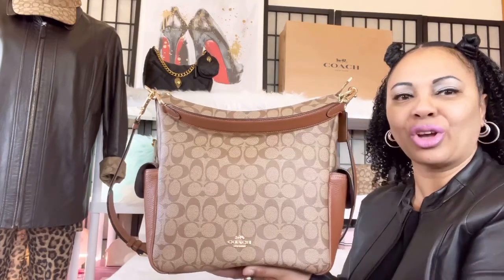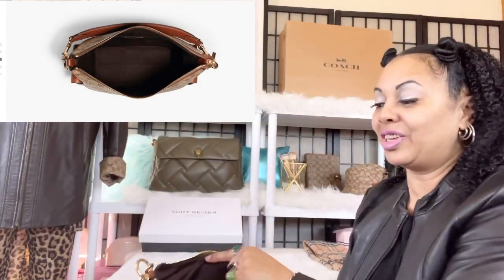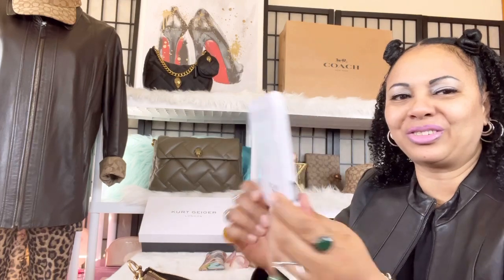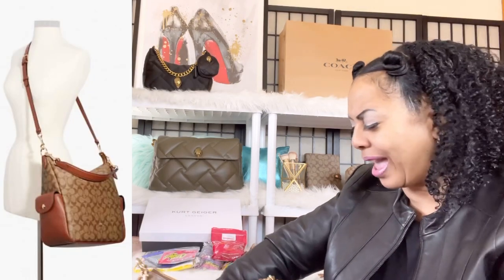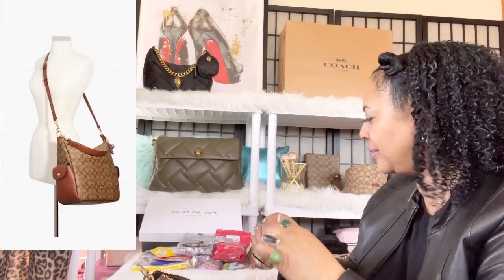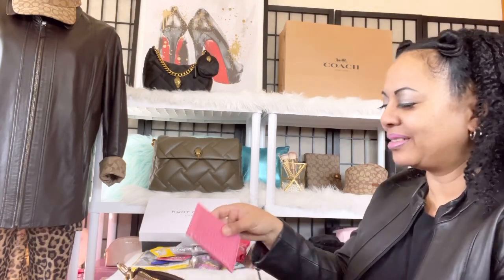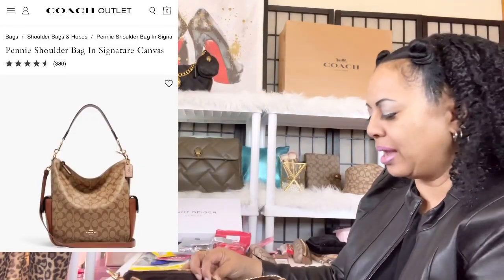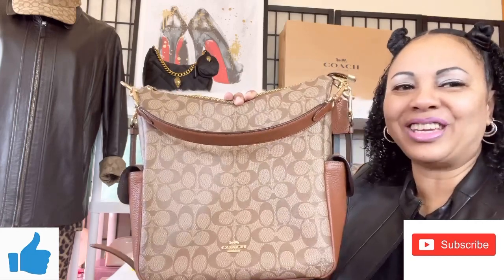COACH PENNIE SHOULDER BAG IN SIGNATURE CANVAS | HANDBAG FAVORITE | COACH HANDBAGS OUTLET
Today’s video Is a Coach Bag handbag favorite the COACH PENNIE SHOULDER BAG IN SIGNATURE CANVAS | COACH OUTLET PURCHASE Work Edition WIMB. I was happy to add this COACH PENNIE SHOULDER BAG IN SIGNATURE CANVAS TO MY HANDBAG COLLECTION today I will share what I'm carrying and what's in my bag. Thank you everyone for tuning into my channel 💗

Timecodes:
0:00 - Intro
0:20 - Coach Pennie Shoulder Bag
1:20 - Coach
2:21 - Coach Pennie Shoulder bag in Signature Canvas
2:45 - handbag favorite
3:10 - Coach Outlet vs retail
4:06 - Coach handbags outlet
5:32 - Coach bag

Coach hoop earrings

Coach enamel Kissing Hugging earring

Coach mini saddle bag charm

Coach Mini Camera Bag

Coach Lucy Crossbody

Coach Lucy Crossbody

Coach Dempsey Tote 22

Coach field tote 40

Coach Field Tote 22

Coach Field Tote

Coach Field Tote with quilting

Coach Field Tote with Colorblock

Coach Pénnie Shoulder Bag

Coach Outlet Pennie Bag

Coach Pennie Bag

Coach Pennie Shoulder Bag

Coach Signature Zip card case

Coach Pennie Card Case

Ugg headband

Burberry Scarf:

Hemptz lotion

Isotonor winter gloves